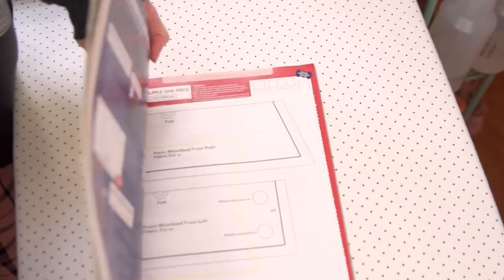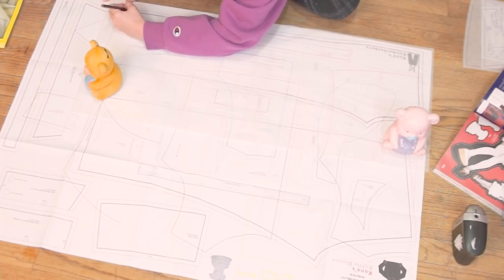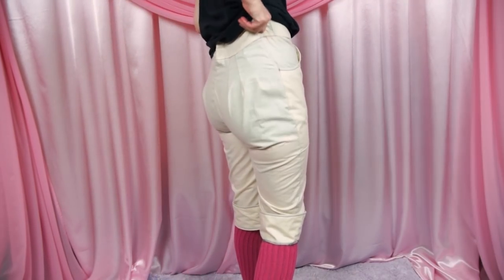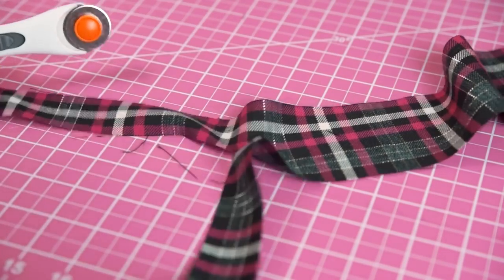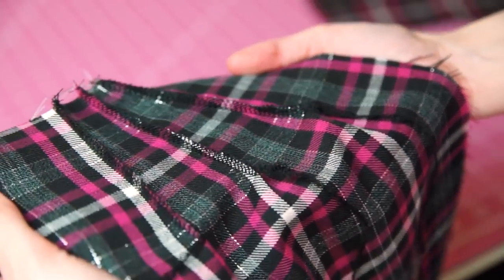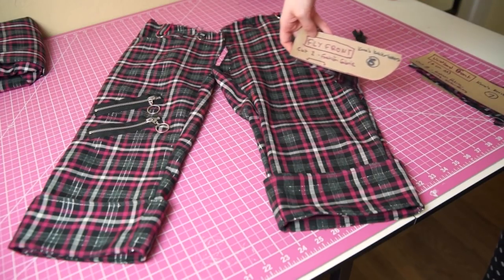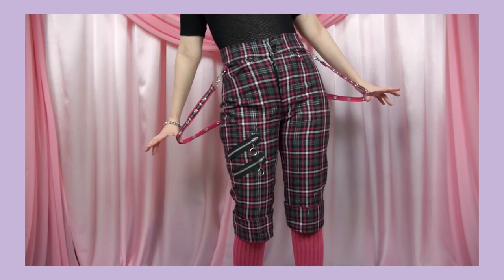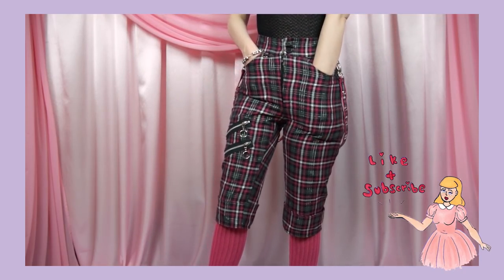💕🎀 Actually Using the Gothic and Lolita Bible Sewing Patterns 🎀💕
I've been wanting to sew the shorts in this edition of the Gothic and Lolita Bible ever since I first discovered the publication in high school. The issue I'm using today is volume 3 from the English-language releases. I feel like most people understand that the GLBs came with sewing patterns, but I see so few examples of clothing made with them! These are intended to make ouji style knee-length shorts - although with all the alterations I made, my pair is feeling decidedly early 2000s Hot Topic Emo (this is not a bad thing). I especially love the suspender and zipper details, which remind me of the Tripp pants I was also obsessed with in high school. Overall, this project was incredibly nostalgic for me!
Timestamps:
0:00 Intro/The Gothic and Lolita Bibles
0:23 Who is Kana?
0:44 Preparing for the Project
1:18 Tracing the Pattern
3:18 The Mock-Up Graveyard
4:38 Constructing the Garment
14:41 Final Reveal
🧸🎀 Music 🎀🧸

Intro: Meet Cute by Peter Sandberg

That Kind of Love by I'MIN
Skipping Rocks by Justnormal
North Cackalacky by Sarah, the Illstrumentalist
Until it's Over by spring gang
Delusional by spring gang